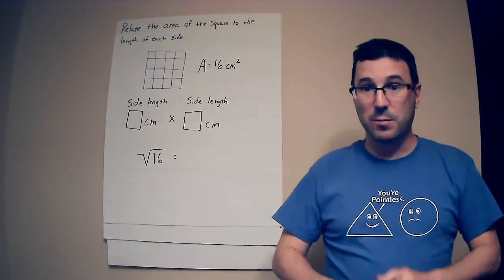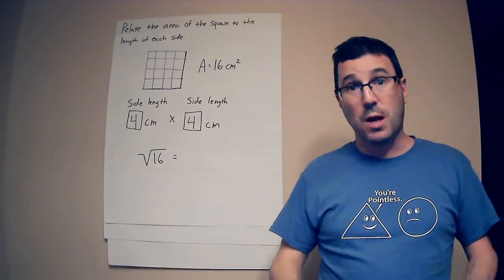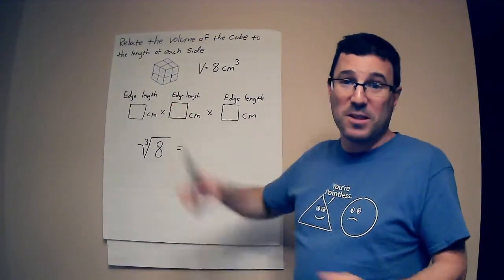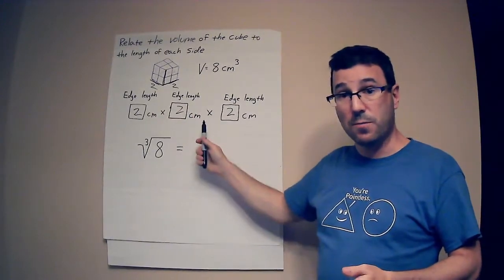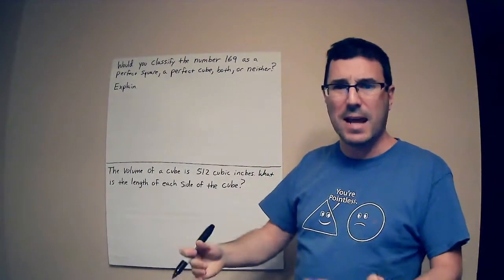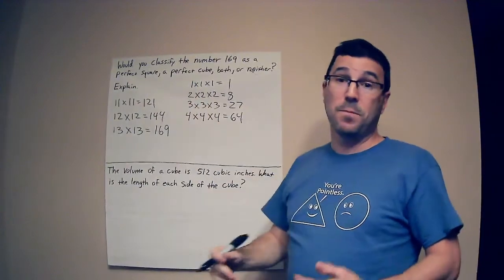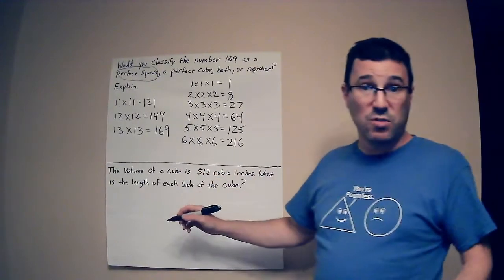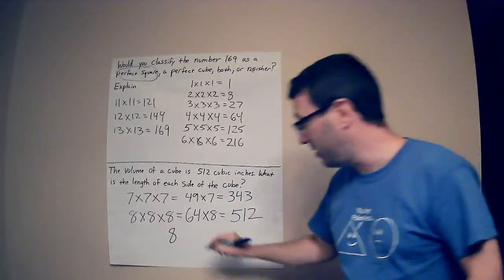Evaluating Square Roots and Cube Roots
I demonstrate how to find square roots and cube roots.